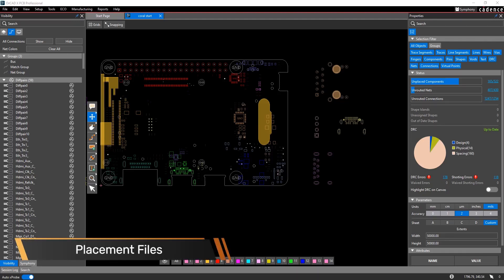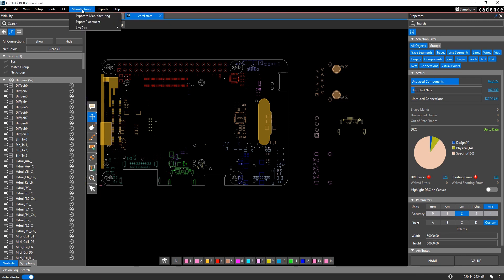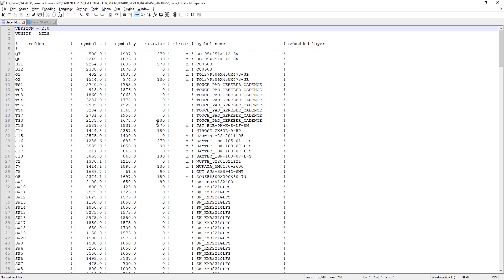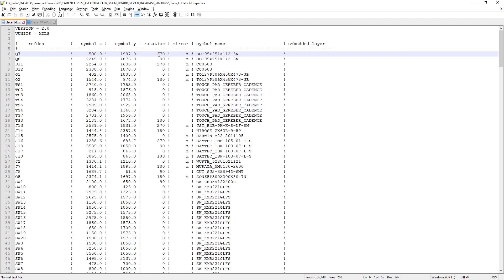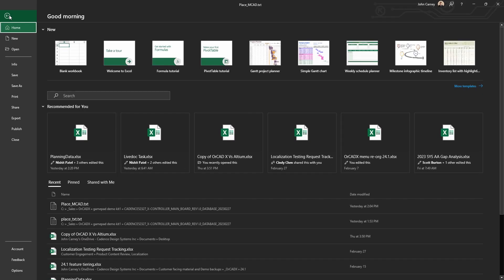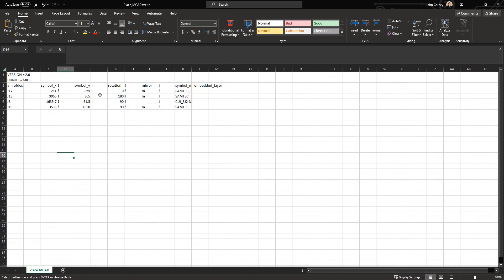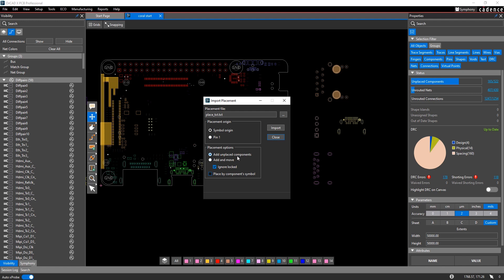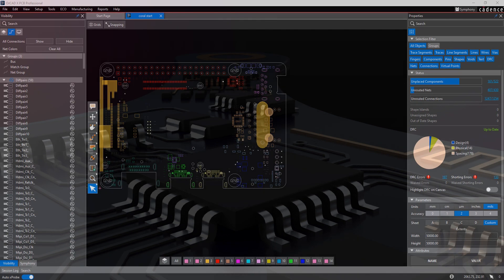How to Use Placement Files in OrCAD X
If you have specific X,Y locations for connectors coming in from  mechanical tool, or placement done from other software, Placement Files are an excellent way to import those parameters into OrCAD X. In this video, John Carney, Product Engineer at Cadence Design Systems will demonstrate how to use placement files and the format they come in.